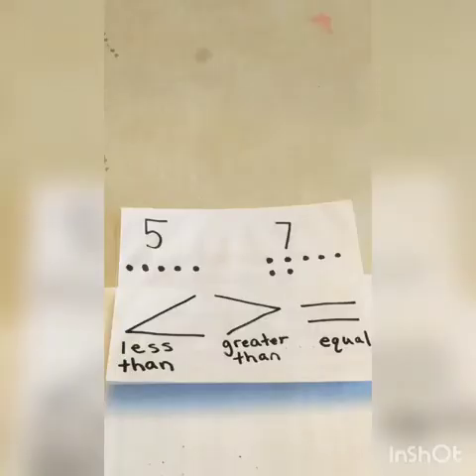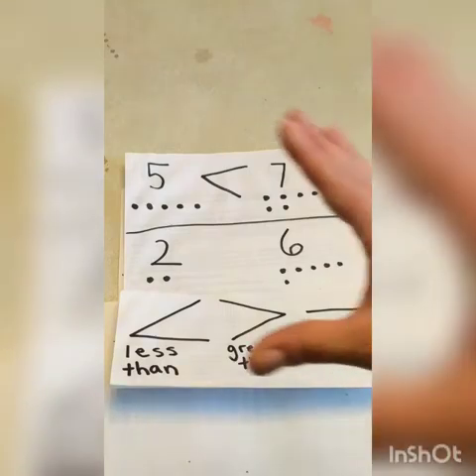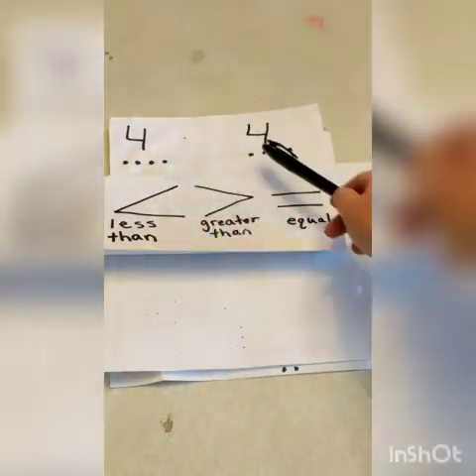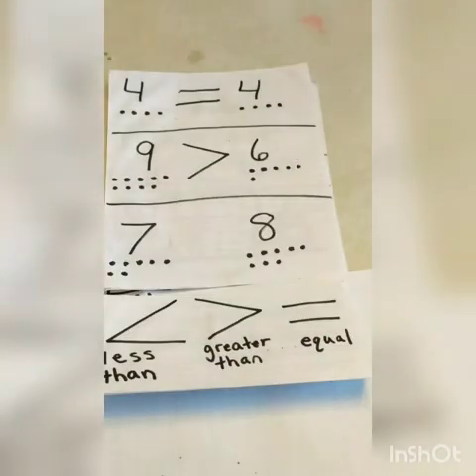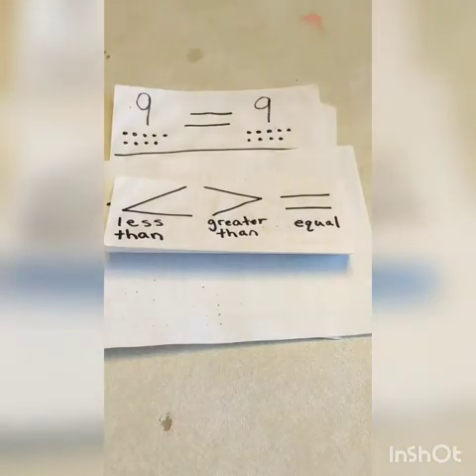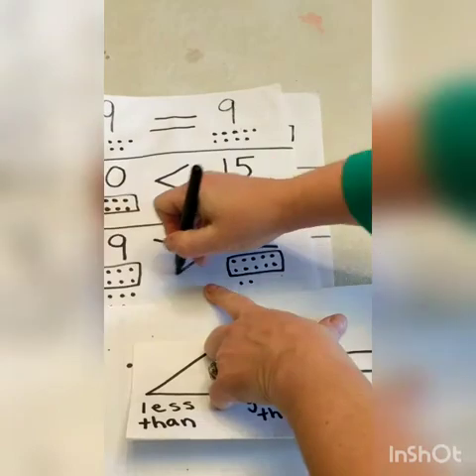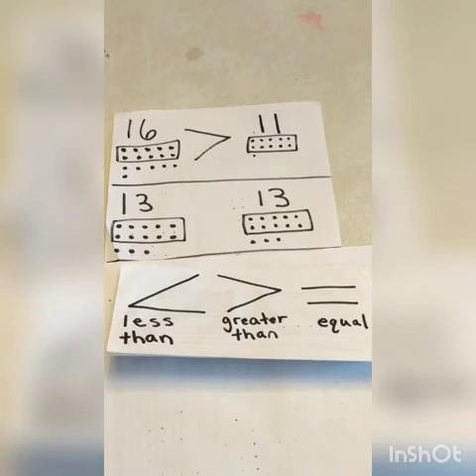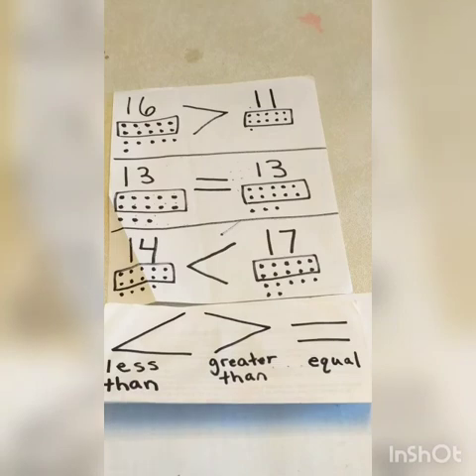Math: comparing numbers